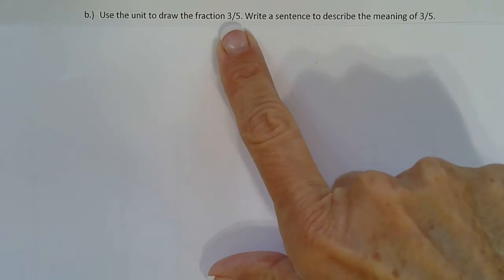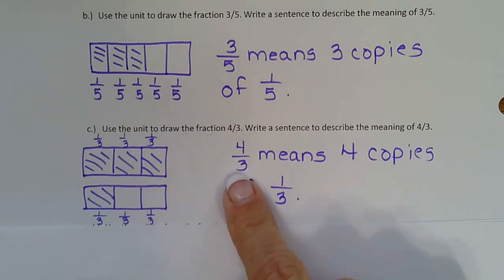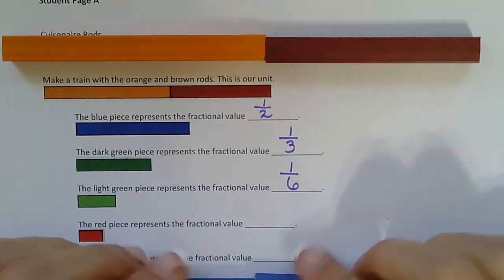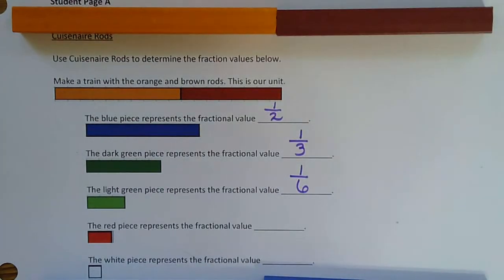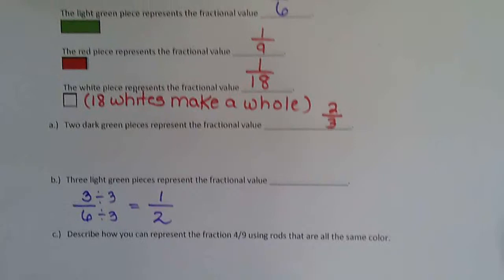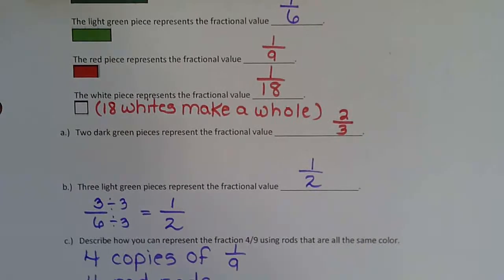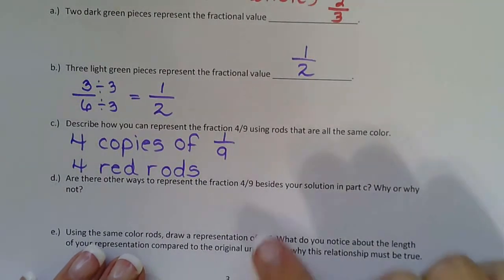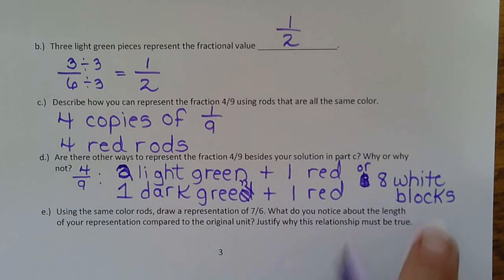Module 3 Lesson 2, page 2 - 3